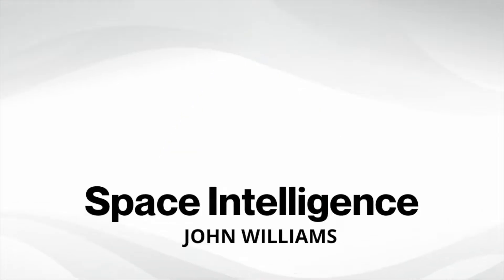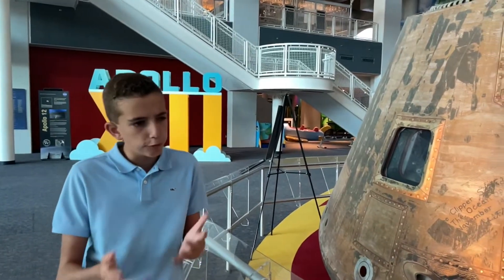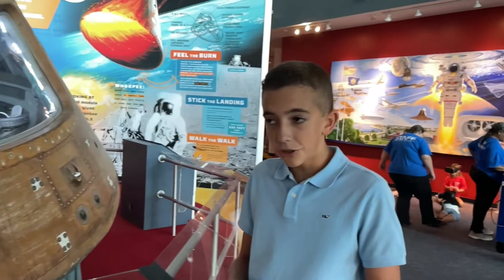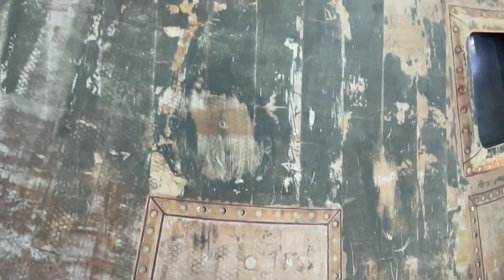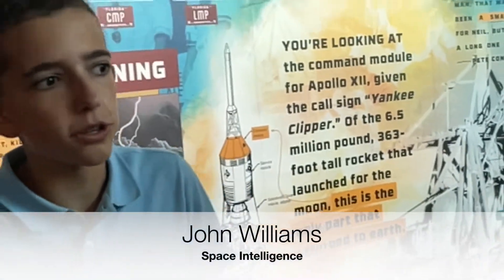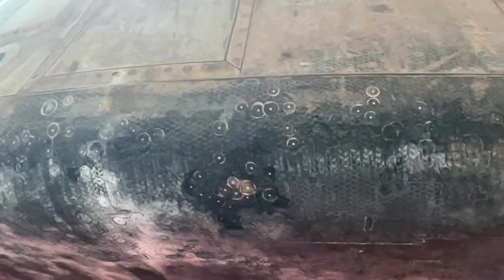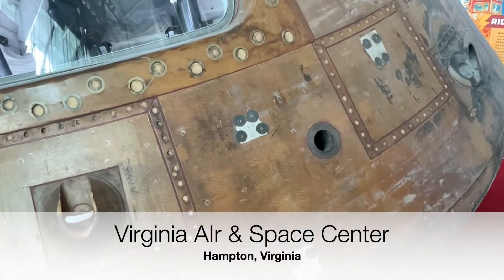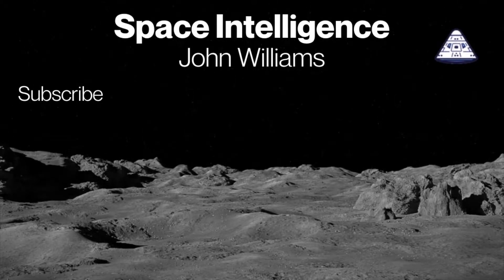The Apollo 12 Capsule: Why its Cool & Almost Forgotten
John Williams shows you the Apollo 12 Command Module up close and explains all it's details. This spacecraft took astronauts to the Moon's surface just after Apollo 11. It is sort of the "forgotten" Moon Mission. The capsule is located at the Virginia Air & Space Center in Hampton, Virginia.

Attributed content below:
Link: NASA
The Apollo 12 command module was part of the second manned mission to the Moon. It’s now part of a prominent display at the Hampton, Virginia, museum, which is the official visitors’ center of NASA’s Langley Research Center.

Virginia Air & Space Center docent Jim Pouchot, center, gives a tour of the museum near the Apollo 12 display.
Credits: NASA/David C. Bowman
“We consider this to be the gem of the museum,” said Robert Griesmer, the Virginia Air & Space Center executive director and CEO.

Apollo 12 was part of the second manned mission to the Moon.
The command module lies in the heart of the museum’s first floor, and is a popular stop for visitors, said museum docent Jim Pouchot.

On Nov. 14, 1969, Apollo 12 launched from NASA’s Kennedy Space Center in Florida, carrying astronauts Richard “Dick” Gordon, Alan Bean and Charles “Pete” Conrad on the agency’s second manned lunar mission. The capsule weighed 13,500 pounds (6,123 kg) at launch, orbited the Moon 31 times in 61.6 hours, and traveled 960,000 miles (1,544,970 km) on its lunar mission. Apollo 12 returned to Earth on Nov. 24, 1969 with a successful splashdown in the Pacific Ocean.

“It was a precision landing,” Pouchot said. “It was a bullseye.”

The command module remains untouched from its 1969 mission; it even shows the damage done by the Earth’s atmosphere on the bottom of the capsule, which reached temperatures of 5,000 degrees Fahrenheit (2,760 Celsius) upon re-entry of Earth.

“The heatshield did its job,” Pouchot said.

The command module, which is on loan from the Smithsonian National Air and Space Museum in Washington, D.C., is surrounded by static and interactive displays. Griesmer has plans to add more content, such as a Mars rover, to the exhibit for visitors, tying everything back to NASA’s first field center.

“Everything we do in our master plan goes back to Langley,” he said.

This exhibit shows Langley contributions to the Apollo moon mission, where the center was an integral part of testing and astronaut training. Langley is also playing a part in NASA’s return to the Moon and the journey to Mars via the Artemis lunar exploration program as the center continues to play an important part in NASA’s space exploration missions.

Smithsonian

This is the Apollo 12 Command Module, which took astronauts to land on the moon for the second time. It was launched aboard a Saturn V rocket on November 14, 1969, carrying Commander Charles "Pete" Conrad, Command Module Pilot Richard Gordon, and Lunar Module Pilot Alan Bean. Conrad and Bean successfully landed the "Intrepid" just 600 feet from the Surveyor III spacecraft in the Ocean of Storms. During two lunar EVAs that lasted about 8 hours, Conrad and Bean deployed several scientific instruments and retrieved lunar samples and pieces of Surveyor III. Approximately 34 kg of lunar samples were returned to Earth when the "Yankee Clipper" splashed down in the Pacific Ocean of November 24, 1969.

Wikipedia
The Apollo 12 spacecraft consisted of Command Module 108 and Service Module 108 (together Command and Service Modules 108, or CSM–108), Lunar Module 6 (LM–6), a Launch Escape System (LES), and Spacecraft-Lunar Module Adapter 15 (SLA–15). The LES contained three rocket motors to propel the CM to safety in the event of an abort shortly after launch, while the SLA housed the LM and provided a structural connection between the Saturn V and the LM.[29][37] The SLA was identical to Apollo 11's, while the LES differed only in the installation of a more reliable motor igniter.[31]

The CSM was given the call sign Yankee Clipper, while the LM had the call sign Intrepid.[38] These sea-related names were selected by the all-Navy crew from several thousand proposed names submitted by employees of the prime contractors of the respective modules.[39] George Glacken, a flight test engineer at North American Aviation, builder of the CSM, proposed Yankee Clipper as such ships had "majestically sailed the high seas with pride and prestige for a new America". I